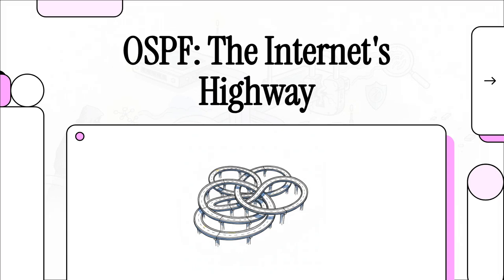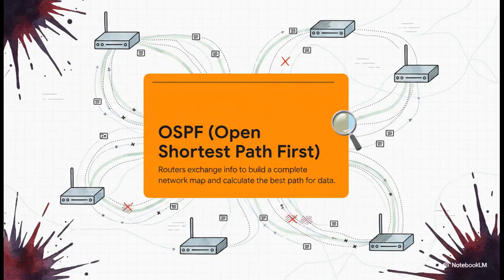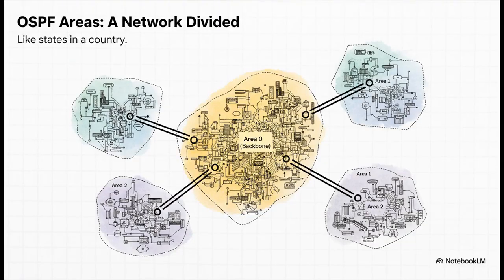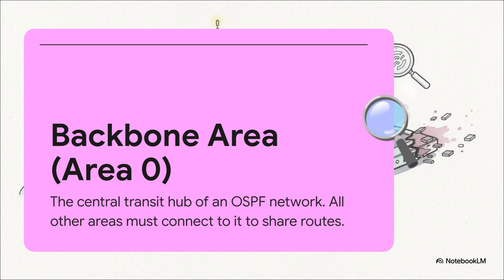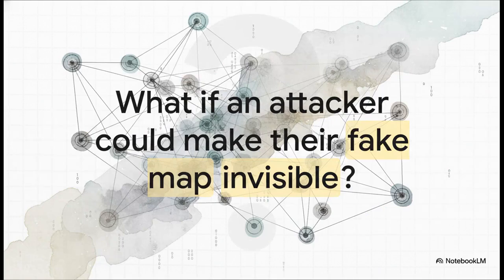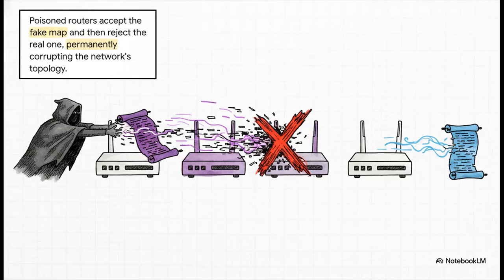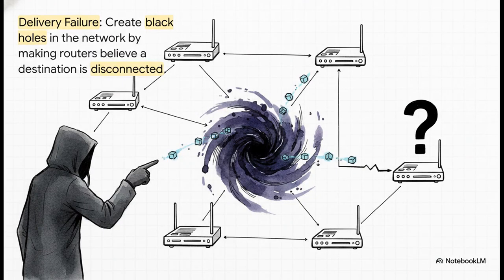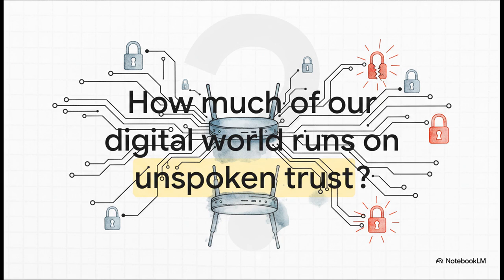Notebookin w/ Mindy #94 (OSPF is Safe right?)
The Open Shortest Path First (OSPF) protocol serves as the internet’s invisible highway system, a link-state protocol where routers build a complete network map by exchanging Link State Advertisements (LSAs) and calculating the most efficient paths.

To manage massive scale, OSPF utilizes a hierarchical structure of manageable "Areas," all connected through a central Backbone known as Area 0, which prevents data loops. While the protocol includes a "fightback mechanism" designed to overwrite fake routing information, researchers discovered a critical vulnerability rooted in inherent trust. By perfectly mimicking a legitimate LSA’s header—matching its sequence number, checksum, and age—an attacker can craft a malicious update that the originating router mistakes for its own reflection.

This causes the victim to ignore the packet rather than triggering a defense, while the rest of the network accepts the forged data as truth. Once the network’s "GPS" is poisoned, attackers can execute devastating maneuvers: they can eavesdrop by detouring sensitive traffic through controlled routers, cause instant gridlock by overloading specific links, or create digital "black holes" where data simply disappears. Some attacks even trap packets in endless routing loops until they time out.

This exploit challenges the long-standing networking assumption that persistent forgery was impossible, revealing that even the most robust digital infrastructures are often built on unspoken assumptions of trust. Ultimately, the vulnerability proves that OSPF can be tricked into accepting a lie, transforming the internet’s most efficient map into a tool for sophisticated sabotage and surveillance.

[00:00:00] Introduction to OSPF as the internet's invisible highway system.

[00:00:20] Mention of a fundamental vulnerability in the internet's design.

[00:00:50] Explanation of how the OSPF network map is drawn.

[00:00:57] Definition of OSPF (Open Shortest Path First) as a link-state protocol.

[00:01:03] How routers share connection information and "cost."

[00:01:25] The "three-step dance": routers sending out "hello" packets.

[00:01:31] Introduction to Link State Advertisements (LSAs).

[00:01:38] Using algorithms to calculate the lowest-cost paths.

[00:02:04] How OSPF scales by dividing networks into "Areas."

[00:02:24] Differentiating between standard areas and specialized areas.

[00:02:30] Definition of a "Stub Area."

[00:02:35] Definition of a "Totally Stubby Area."

[00:02:47] Overview of Area 0, the backbone of the network.

[00:03:01] The rule requiring traffic to pass through the backbone to prevent loops.

[00:03:37] Explanation of the "Fightback Mechanism" defense.

[00:04:10] The heart of the attack: crafting a disguised LSA.

[00:04:22] How identical headers trick a router into ignoring malicious data.

[00:04:47] How the fake map becomes the "truth" for other routers in the network.

[00:05:26] Attack scenario: Link overload and Denial of Service.

[00:05:41] Attack scenario: Eavesdropping by rerouting traffic through an attacker-controlled router.

*Bitcoin Address:*
bc1qayj6ec9ltjnshzjmj43mgesw3a8yz2l2edcqlp